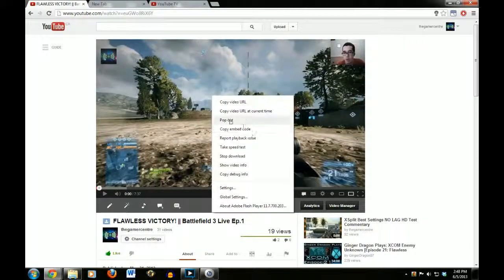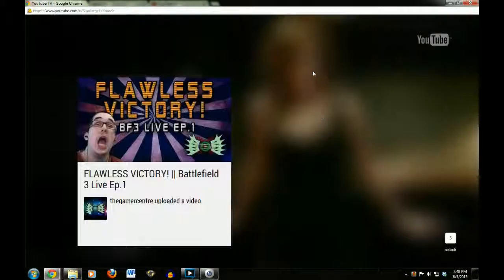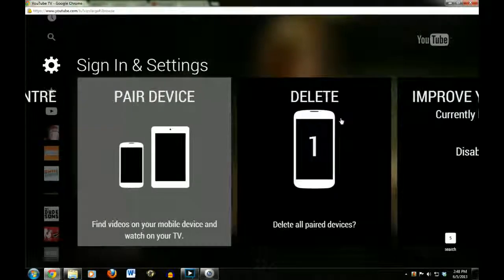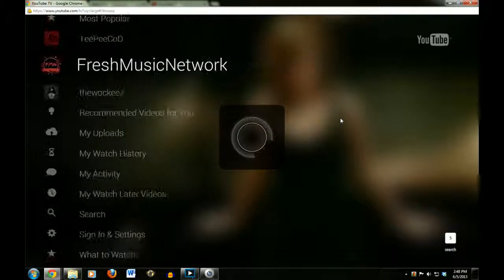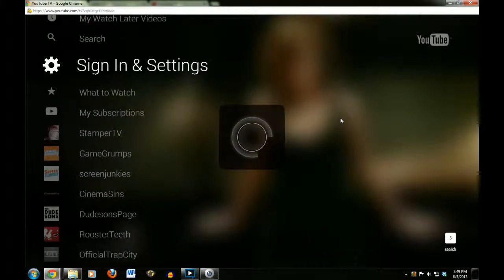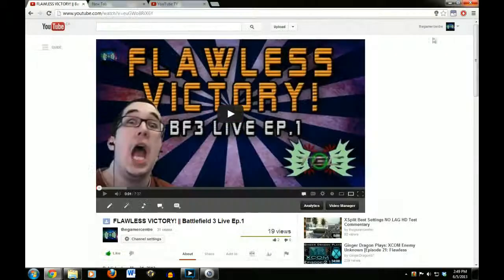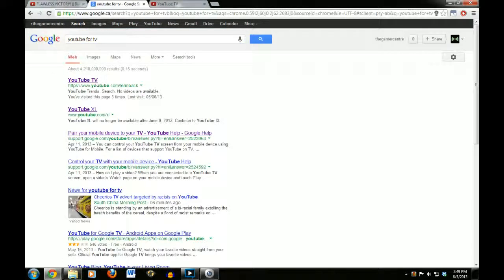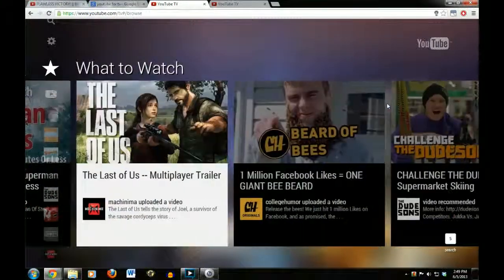How to Get YouTube on TV! || Get The PS3 & Xbox 360 YouTube App On PC!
Get an optimized YouTube app for a TV on your computer! This is called YouTube TV, or YouTube Leanback, and is EXACTLY the same as the YouTube Apps on PS3 and 360!